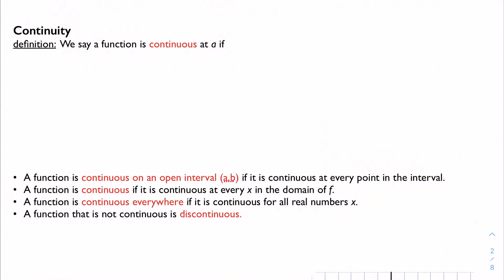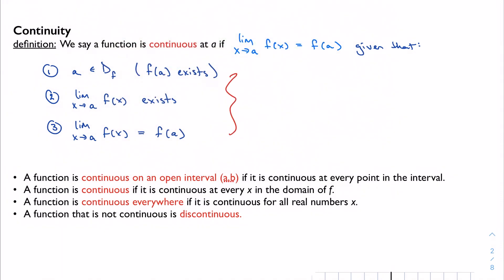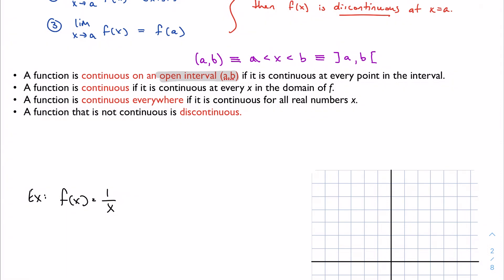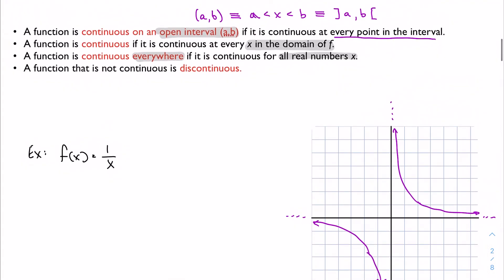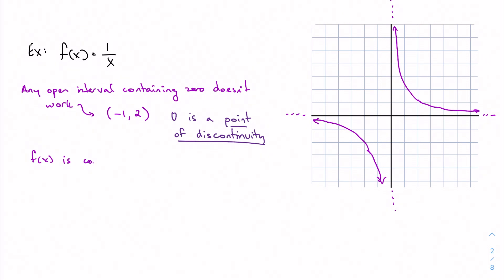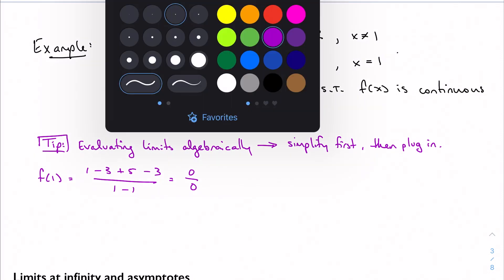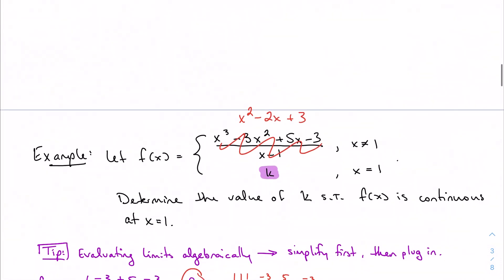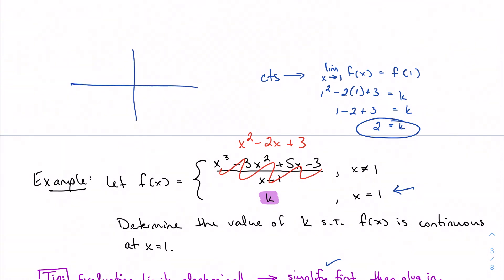4.1, part 2: Continuity (IB Math AA HL 1)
Example problems taken or adapted from "Mathematics: analysis and approaches, higher level" (Oxford)